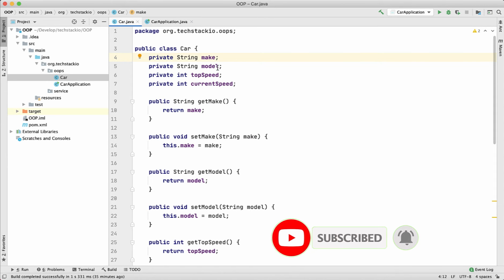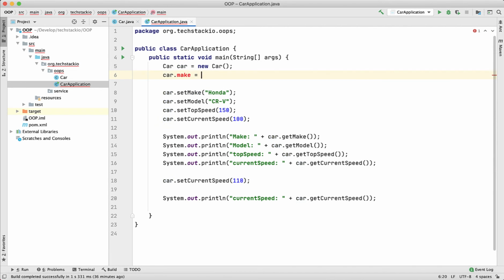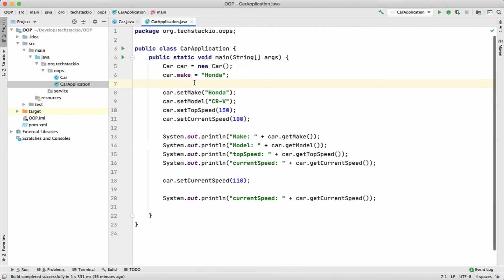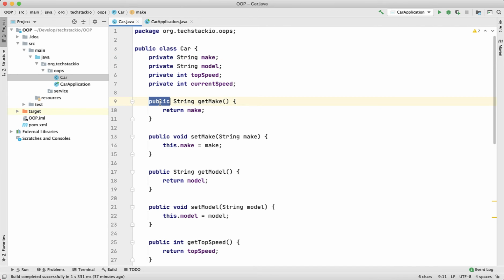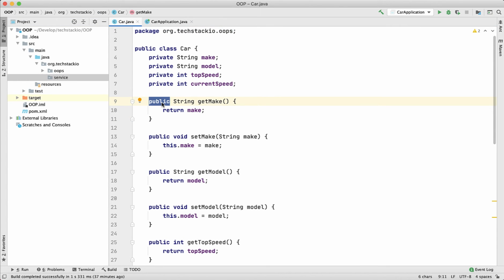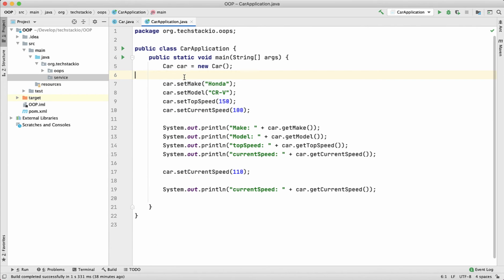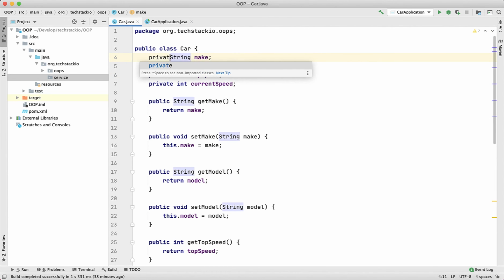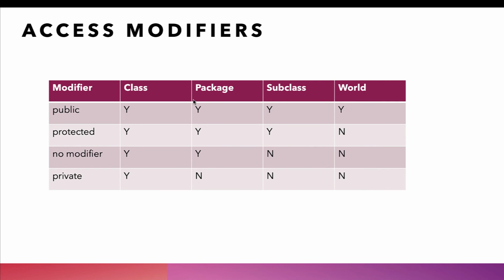Access Modifiers - Object Oriented Programming Java